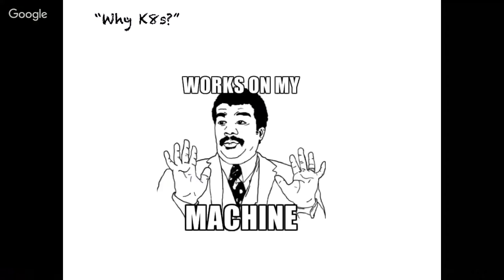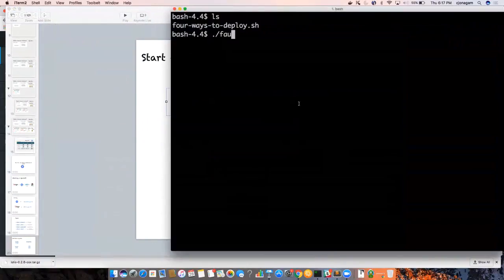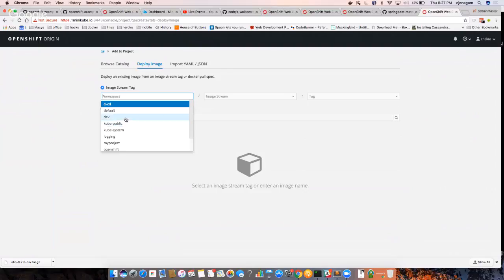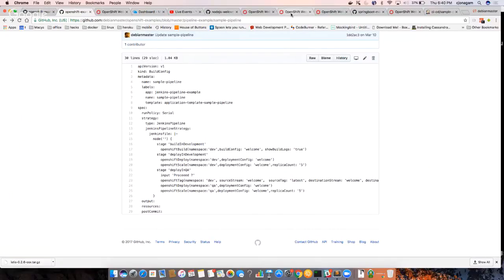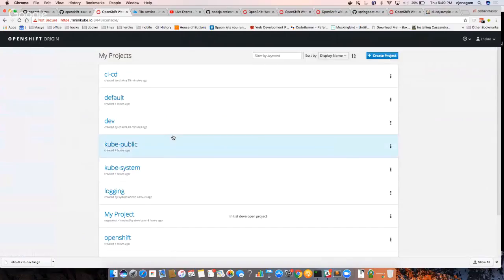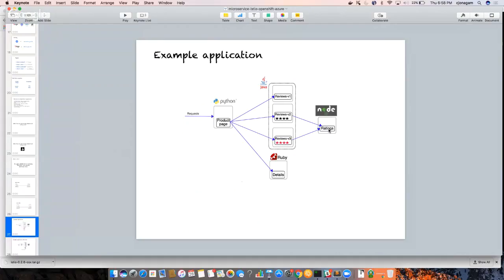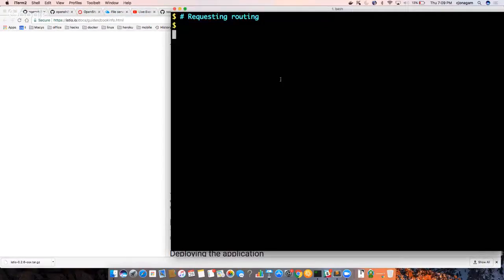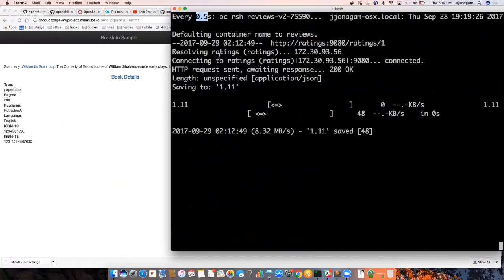Let's meetup and talk OpenShift, Istio and Azure (forward to 3 min)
Presentation Title: Zero to hero in mins with OpenShift and Azure,

Bonus - Istio

Actual content starts from 3:00 min

Presenter: Chakradhar Jonagam, Solutions Architect - OpenShift, Red Hat

Abstract: In this talk we will see how we can accelerate container based app development and deployment using various methods that openshift provides to move your workloads to cloud.

We will see these in action:

• Why azure for openshift

• Deploy application based image with dockerfile

• Convert source directly to docker image using without writing dockerfile!

• Patch base image and propagate fix automatically

• Deploy application using binary file (JAR or WAR)deploy database with persistent volume, using dynamic storage

• Scale up your app, manual and autoscale

• Setup CI/CD pipeline

• Promote application to QA / PROD with approval using jenkins

• Update source and see changes propogating to dev,qa

• Applying complex configurations to apps across dev/qa/prod

• Using Azure storage for persistent volumes